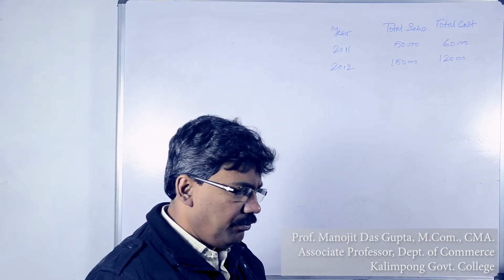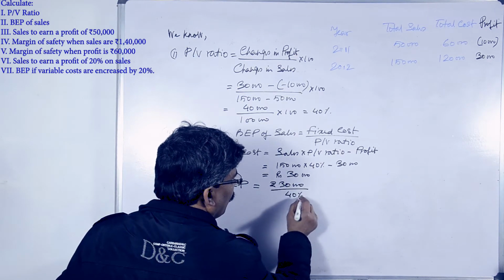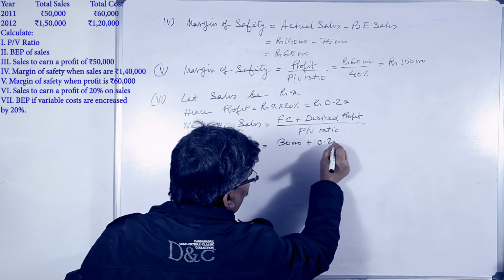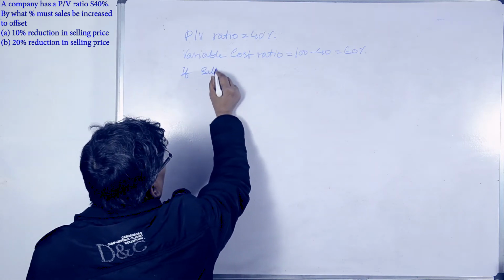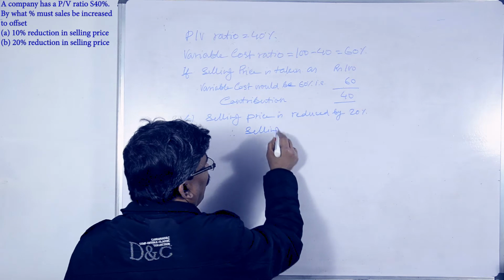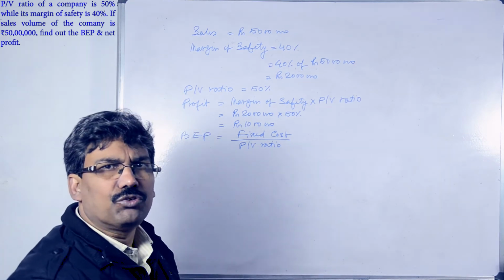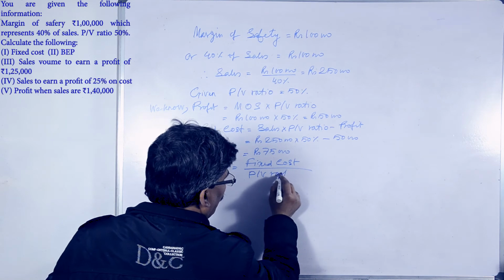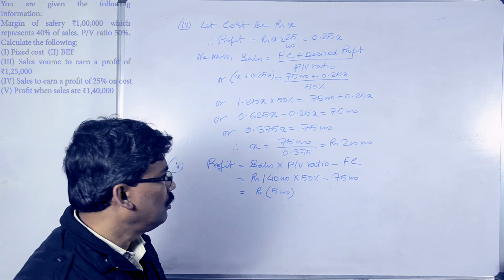S10C02: Cost & Management Accounting | Marginal Costing - Class 2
Please go through the class carefully. You can send me problems which you want to solve by myself.

Also let me know which topic or which sums you want to see in my class.

Camera & Tech. Support : Anindya Sundar Mallick, Freelance Photographer